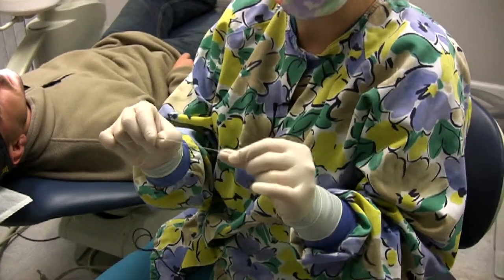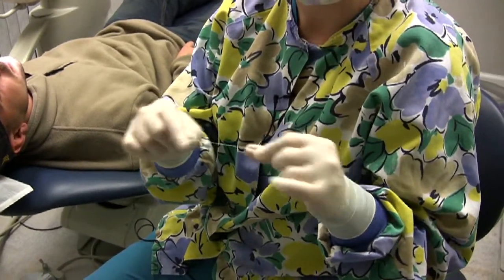Dental Care & History : What Is Dental Floss Made Of?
Dental floss is made of nylon and can be waxed, un-waxed or woven with a fluoride mixture. Find the dental floss that works best with your teeth and dental situation using tips from a dental hygienist in this free video on oral hygiene and dental health.

Expert: Jennifer Salamin
Bio: Jennifer Salamin has been working as a dental hygienist for seven years. She is a graduate of Ferris State University in Big Rapids, Mich., and has been working for Dr. Brian Merkel since graduation.